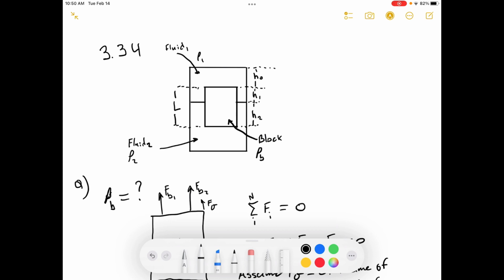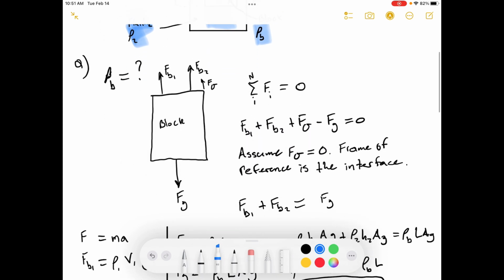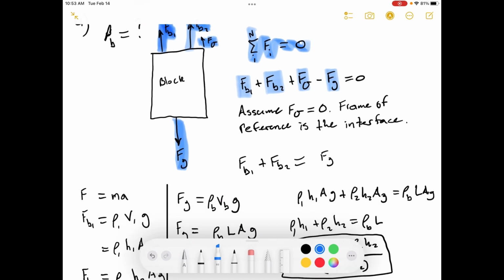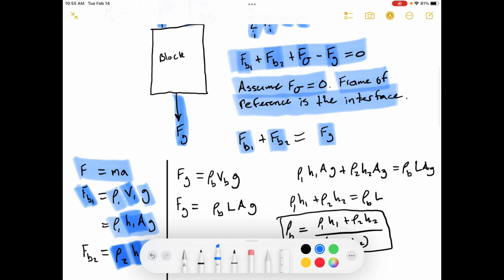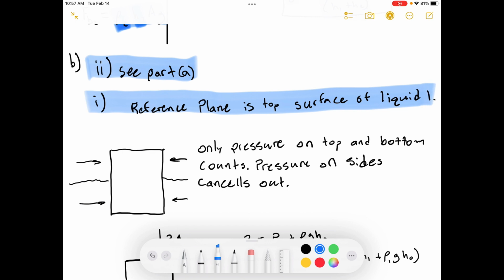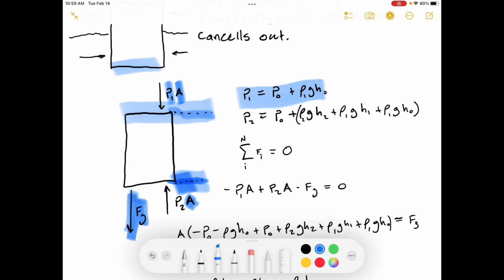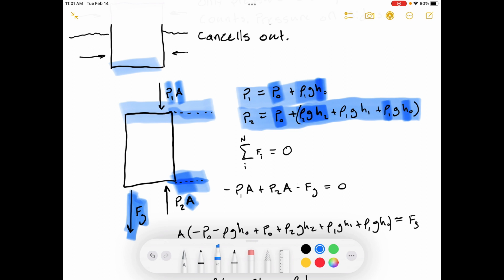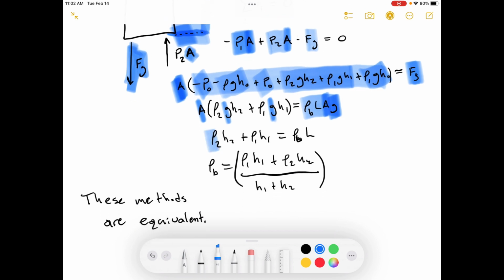TEP - Elementary Principles of Chemical Processes Third Edition - Problem 3.34 - Episode [080]